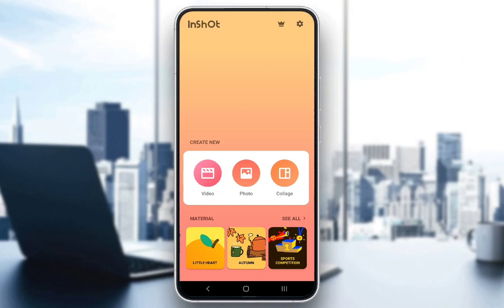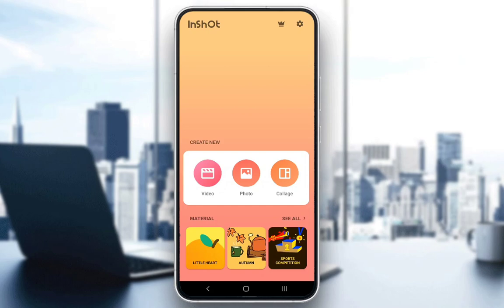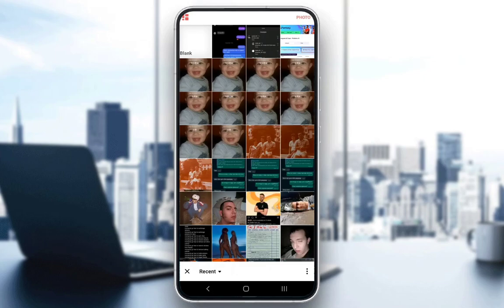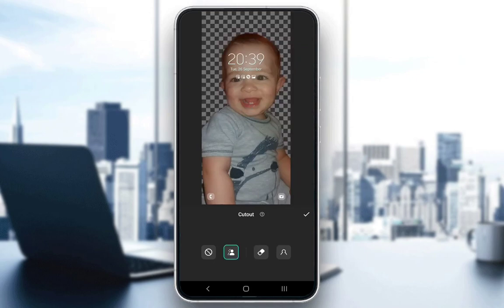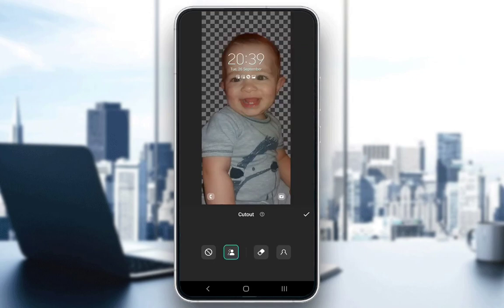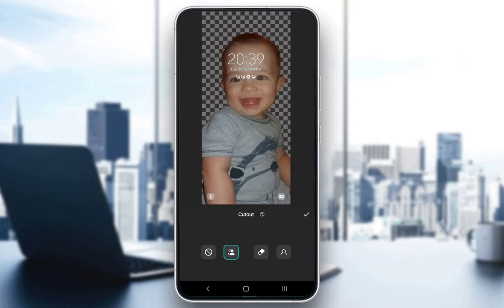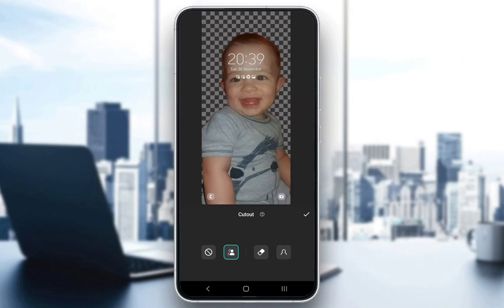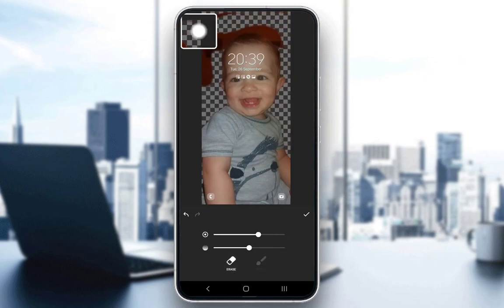How TO Remove Background Inshot Tutorial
Today we talk about remove background inshot,inshot background change,remove background,how to remove background